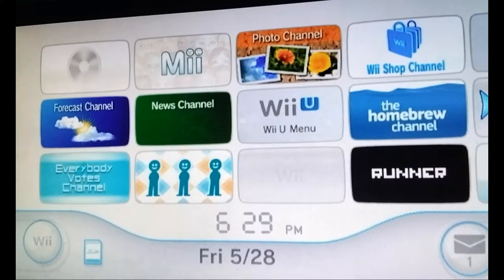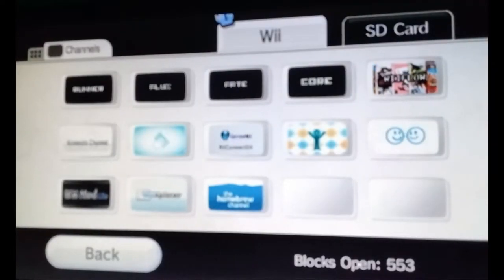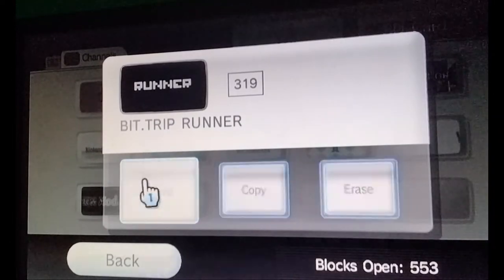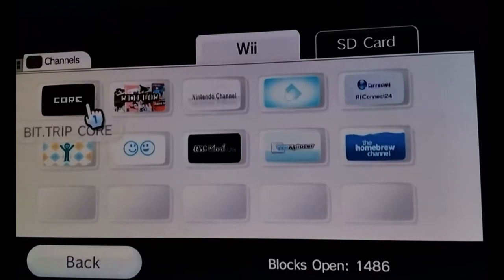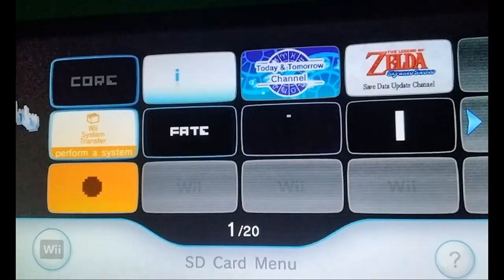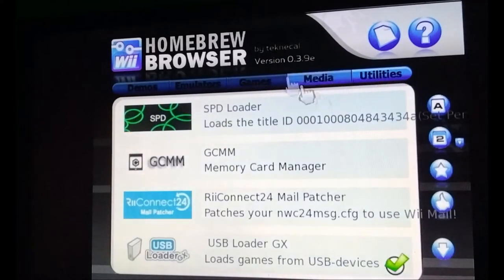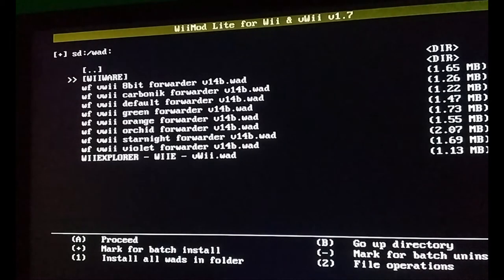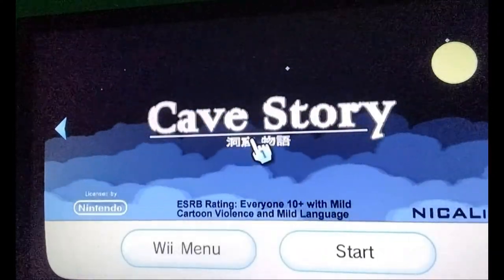HOW TO Move/Copy/Erase/Install Channels on your wii! (wii, vwii)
- Hack your vwii/wiiu! (I recommend CBHC (Coldboot Haxchi).)
- SD Card I used in the video.